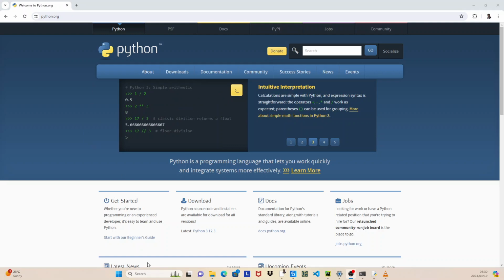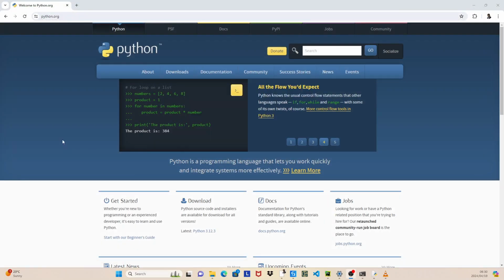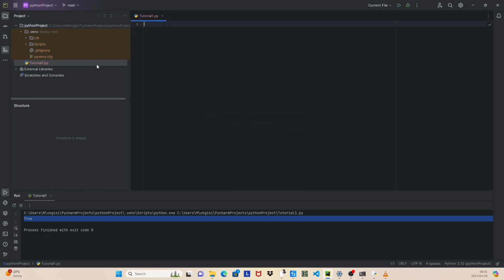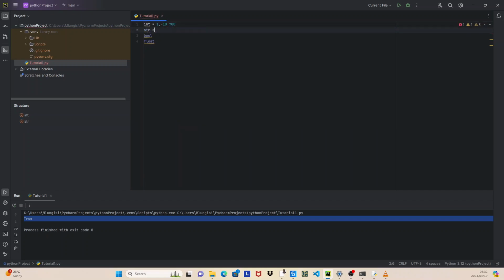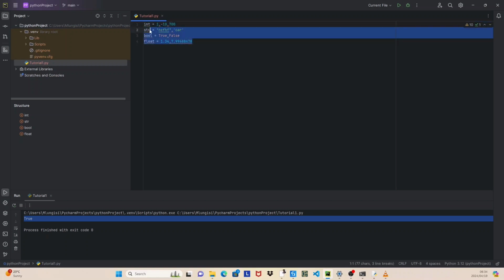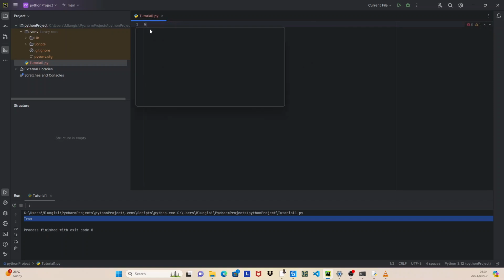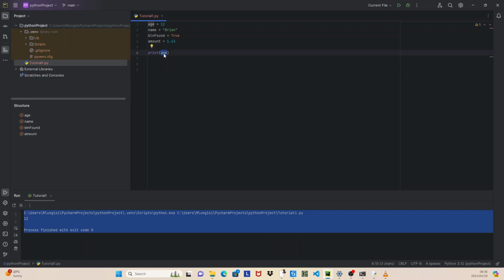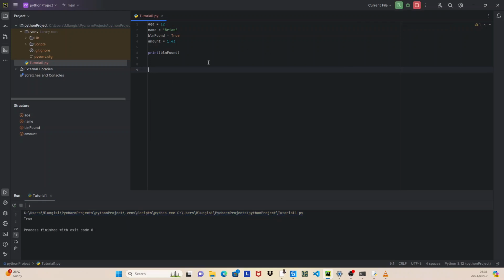Python Programming Tutorial #1 How To Get Started With Python